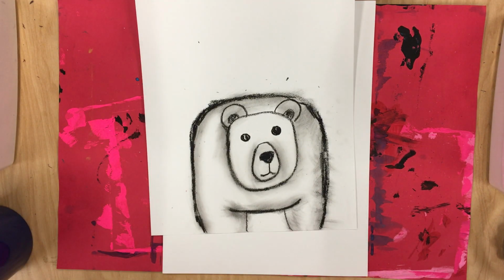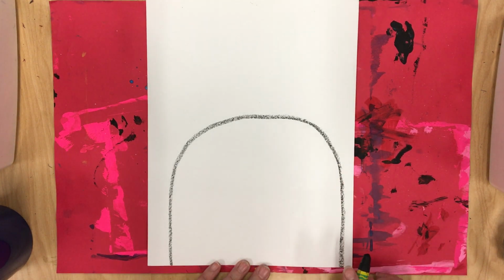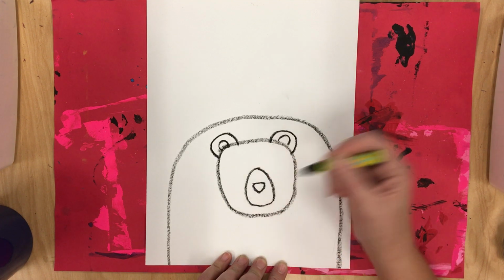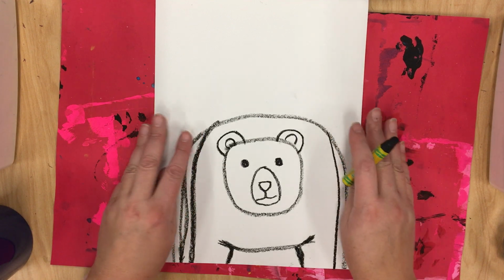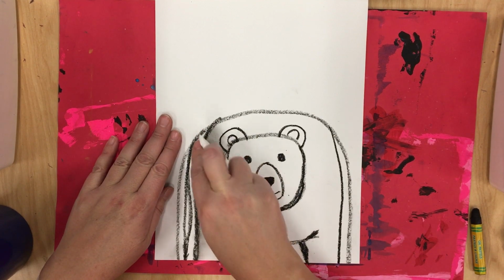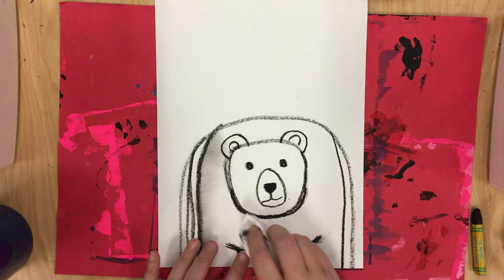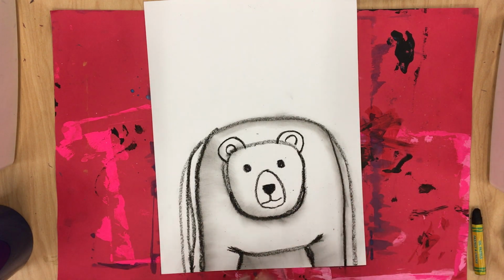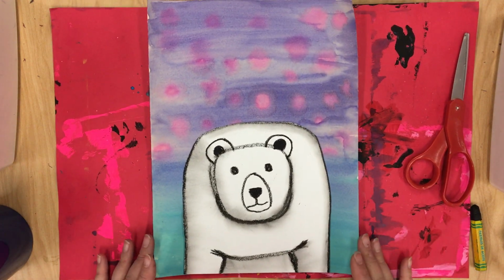Polar Bear Draw along in oil pastel